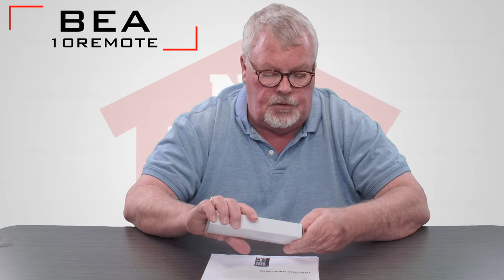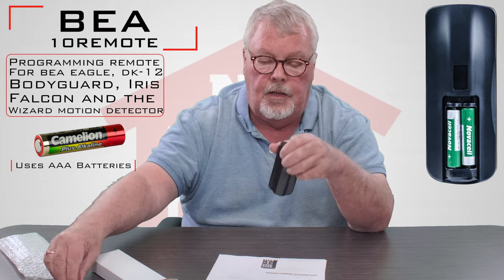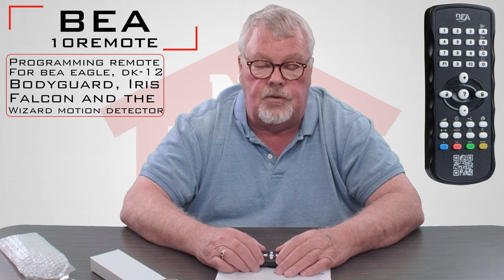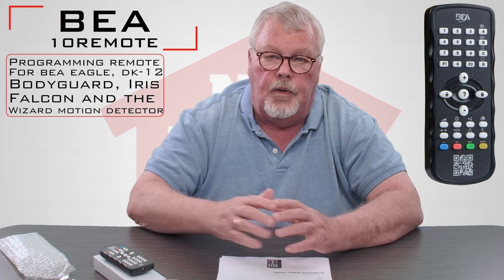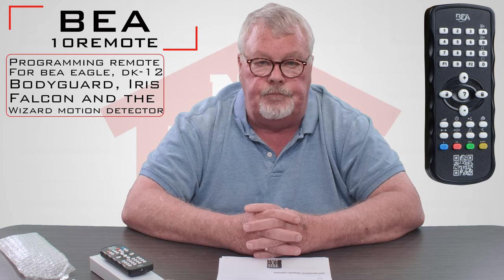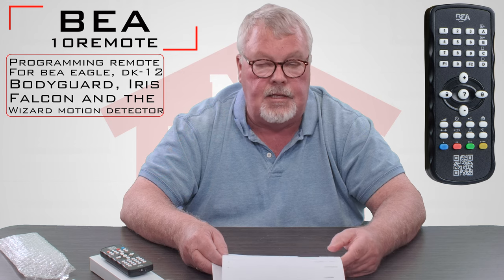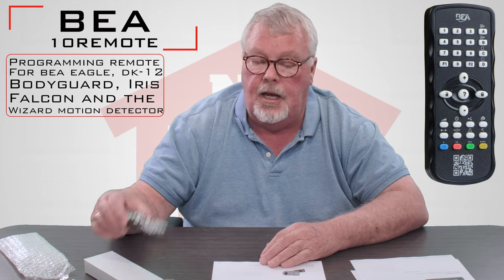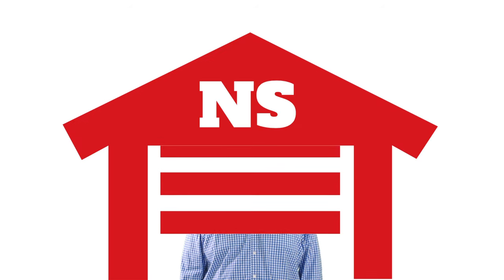BEA 10REMOTE Universal Motion Detector Programming Remote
•BEA 10REMOTE Universal Remote The remote control was designed for ease of installation for the Eagle, Bodyguard, DK-12, Iris, Falcon, and the Wizard.

•Programming Guide is included with each remote.

•This programming remote is compatible with the BEA Falcon Motion Detector

NorthShoreCommercialDoor.com Production